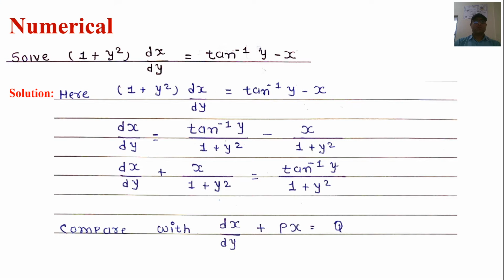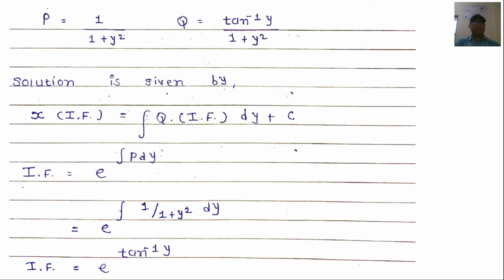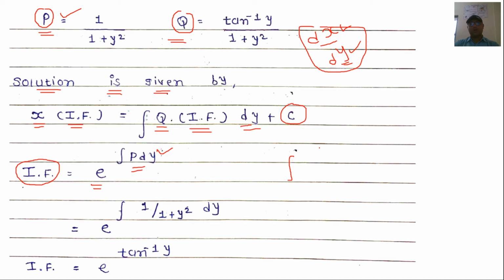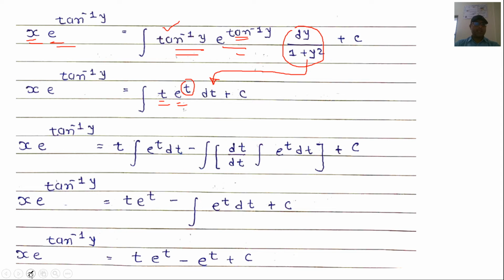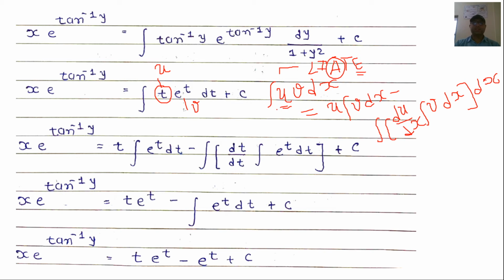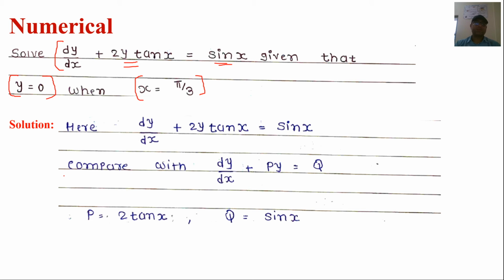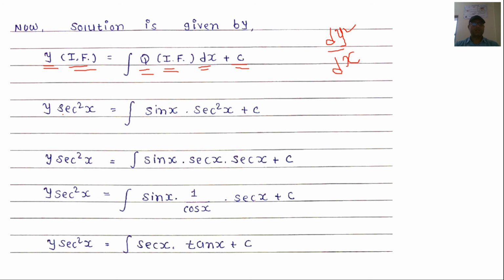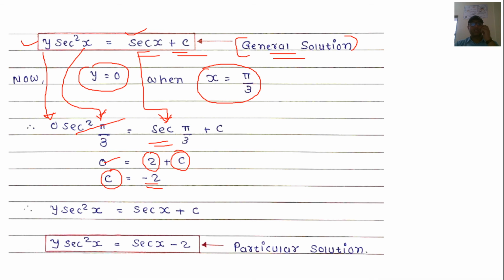BE SEM II Maths-2 3110015 11-Unit-4 (Linear Differential Equation-2)